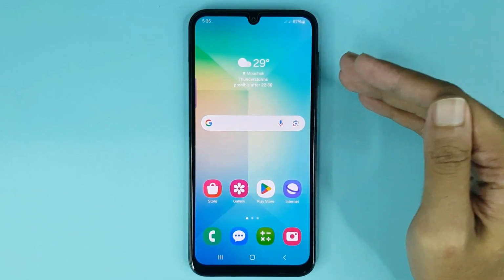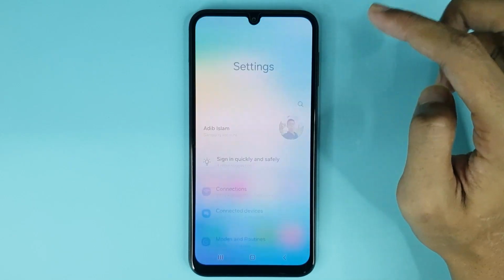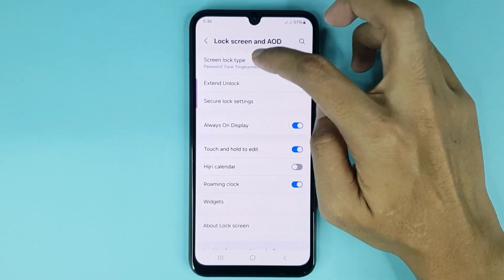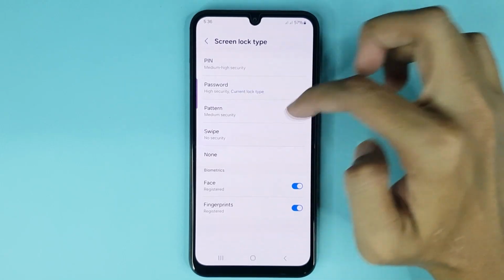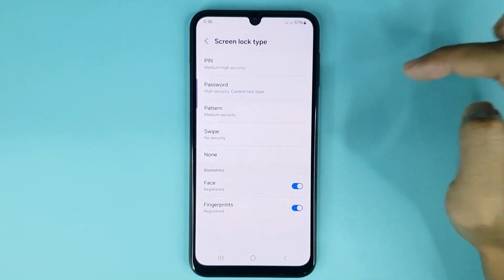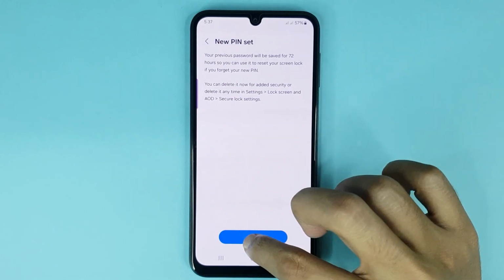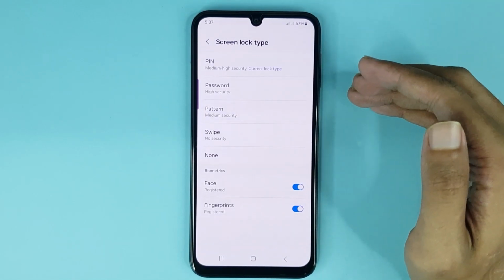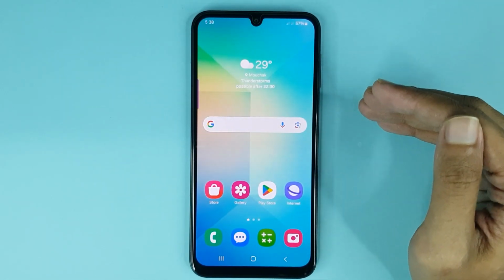How to Change Screen Lock Type in Samsung A06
A quick guide to change screen lock type in your Samsung Galaxy A06 phone.